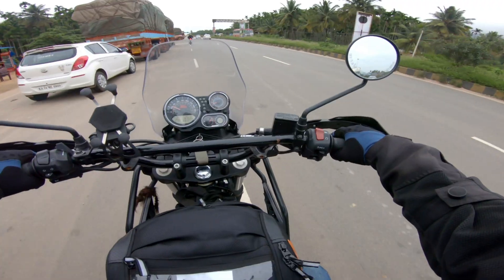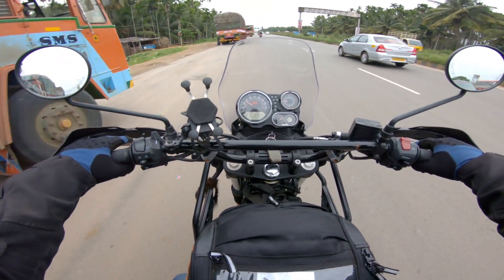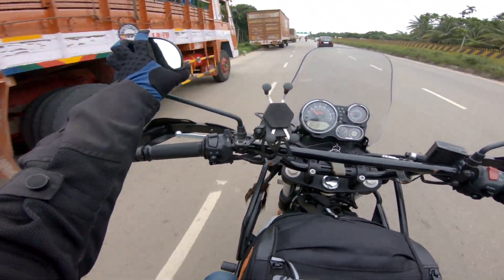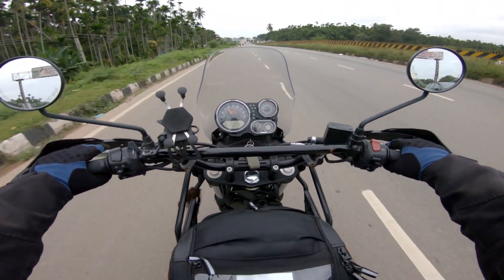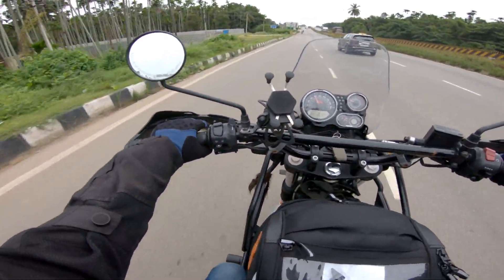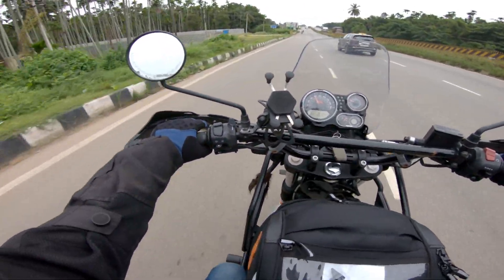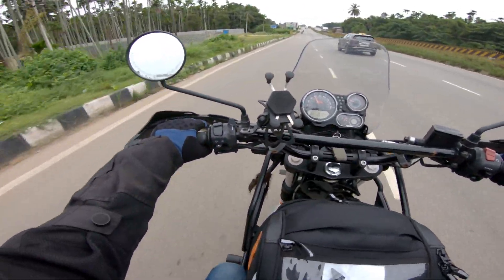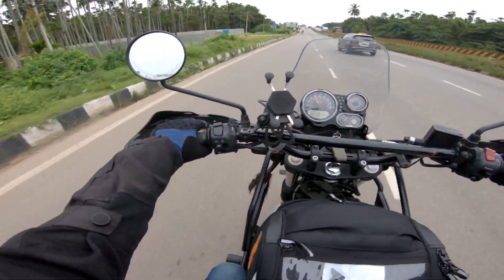KTM Duke Rider Rides The Royal Enfield Himalayan | KTM Duke 250 | Royal enfield Himalayan 411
What's Vlog !!! What's going on !!

Couple of days back i got a chance to ride the Royal Enfield Himalayan. It was a BS4 model but i had a good different experience. I'm a KTM duke owner and rider. I had a real Good Comfortable Ride Experience with the Himalayan. Duke is fast, light and techologically more advance motorcycle whereas Himalayan is a comfortable low revving torque buff. Comparing KTM and Himalayan head to head is like comparing an apple with  an orange. I tried to capture and share the out ride experience in this video.
Himalayan and Ktm duke (250 as i own this) both are good at their own domain. So it really depends on you as a rider to choose the best ride.